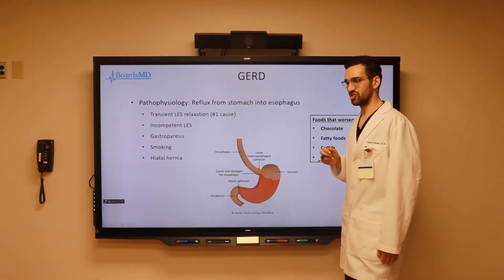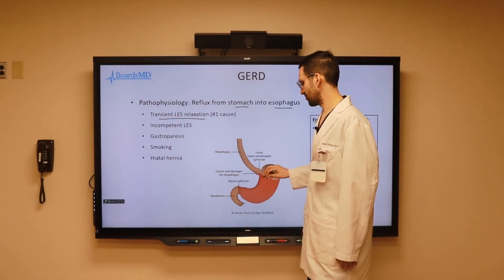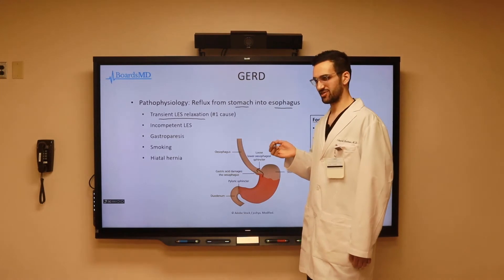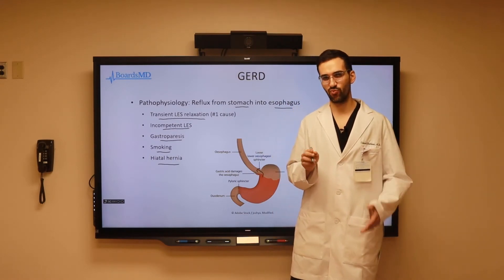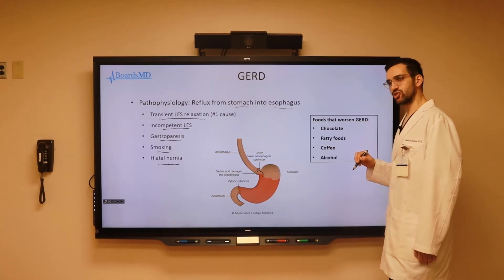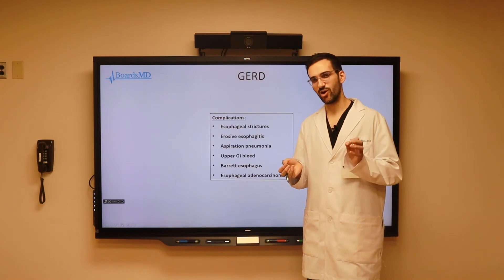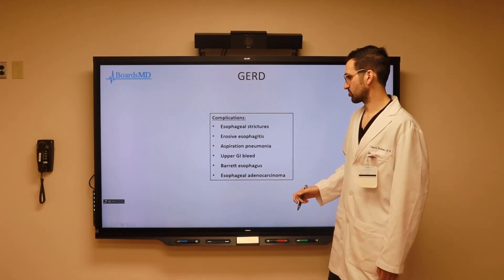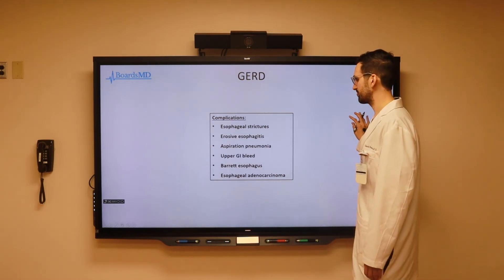GERD (Pathophysiology) | USMLE Gastroenterology